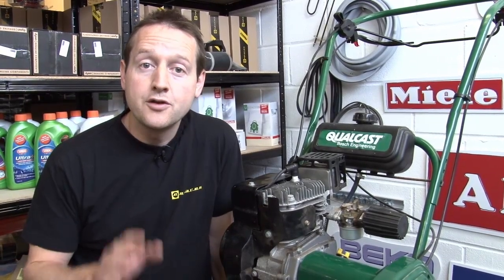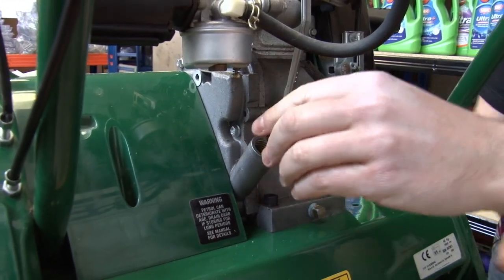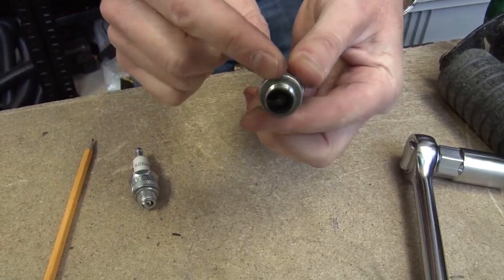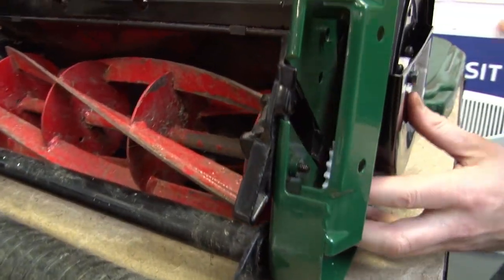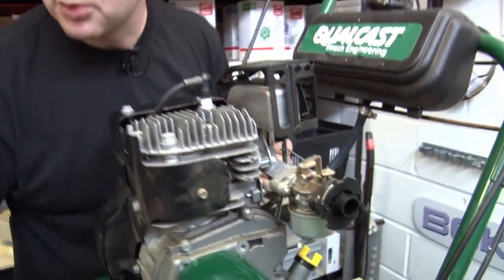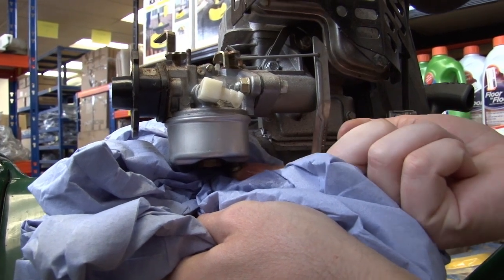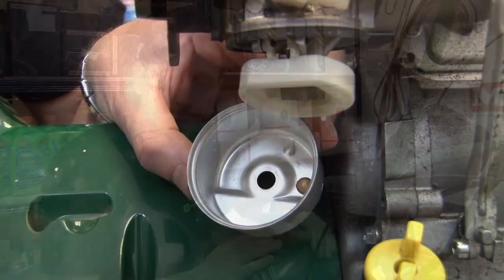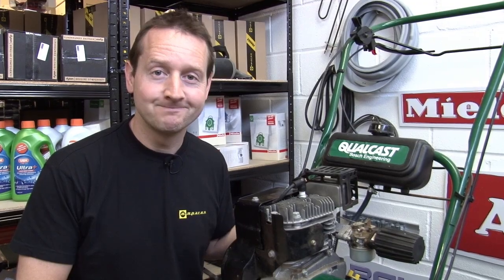How to Fix a Petrol Lawnmower that Won't Start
Why won’t my lawnmower start? A common question, and one we answer throughout this eSpares video. There are various possible reasons for your lawnmower not to be starting, which is why we’re here to help.

Here, we run you through various key checks if your lawnmower won’t start, including how to check mower oil, how to check mower spark plugs, how to check the belt on a lawnmower, how to check the carburettor on a lawnmower and more.

For any lawnmower spare parts or accessories you might need to get your mower running again, head over to the eSpares website at the following link.

Make sure you’re also using your lawnmower as safely as possible with our guide on lawnmower safety checks.

0:00 Introducing the video
0:31 Ensuring you have fresh petrol
1:10 How to check the oil
1:42 Checking the condition of the spark plugs
2:51 Checking the condition of the cables, belts, gears and throttle
4:03 Suggested video: How to Clean Your Lawnmower
4:17 How the choke system works
5:00 Looking closely at the carburettor
7:52 Suggested video: Important Safety Checks For Your Lawnmower

Doing so will keep you updated on appliance repair guides, maintenance and cleaning advice and all other things related to appliance care.